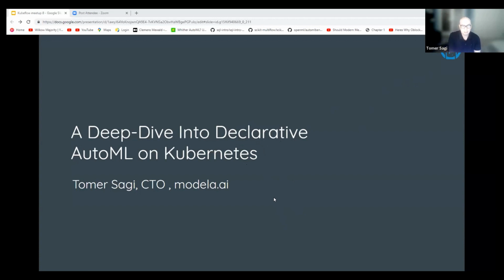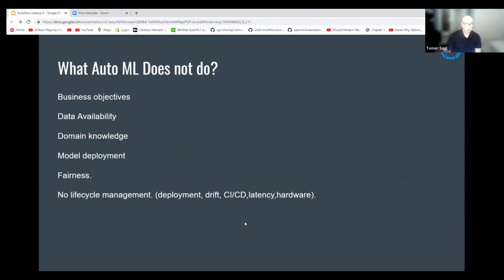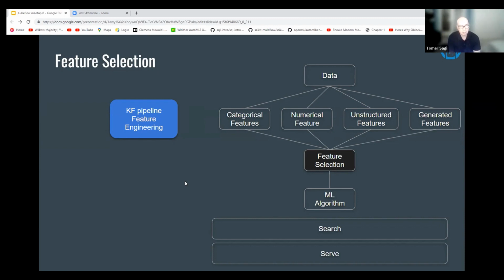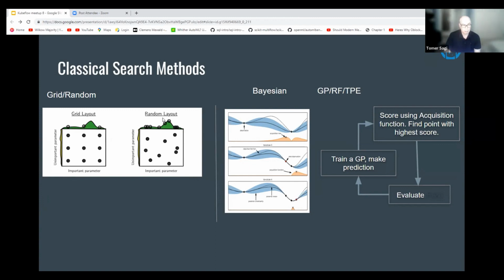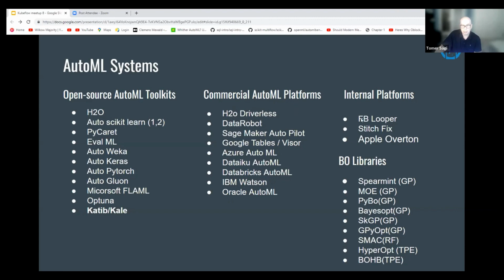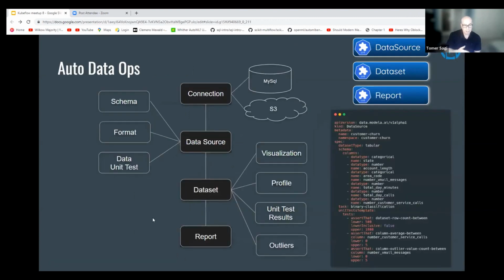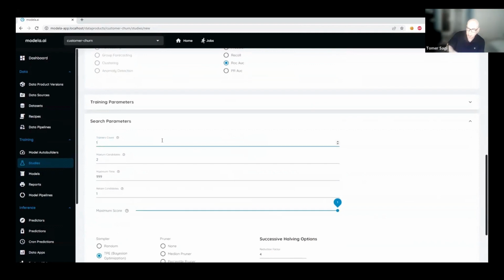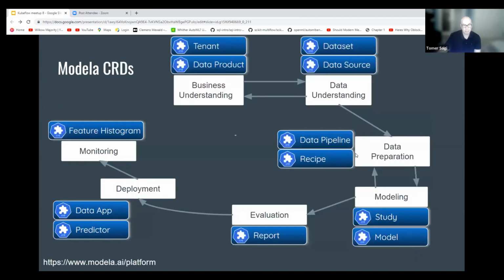MLOps and Kubeflow Meetup - A Deep-Dive Into Declarative AutoML on Kubernetes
A no-code approach to training, deploying, and scaling ML models
Modela introduces new Kubernetes Custom Resources designed to automate each step of the machine learning process declaratively.